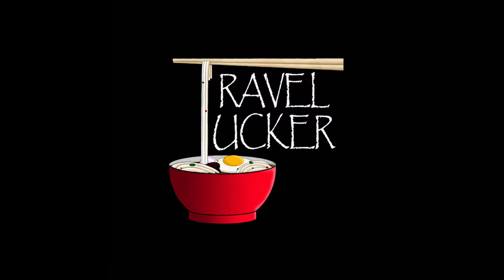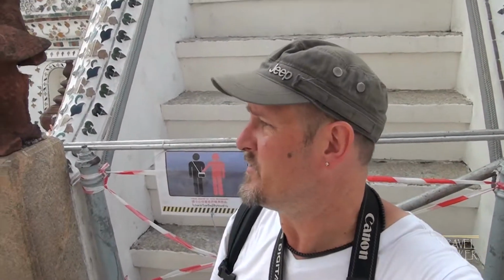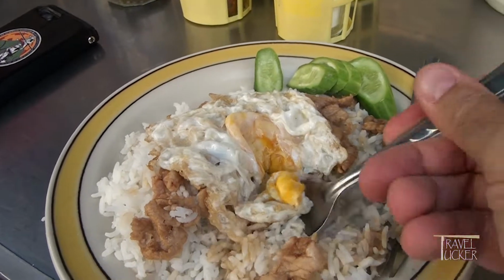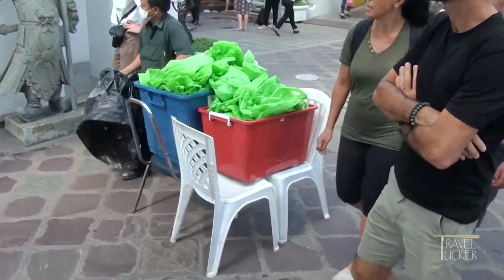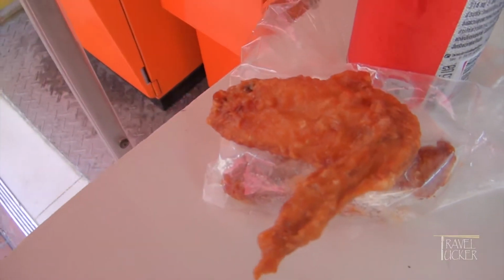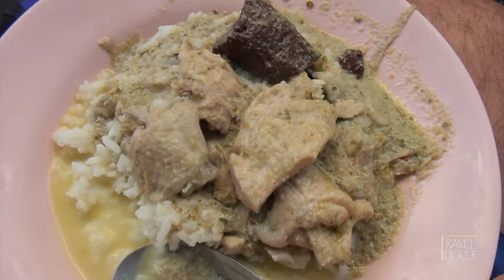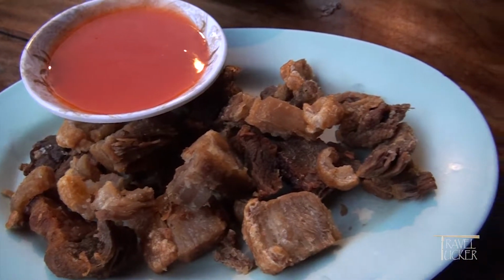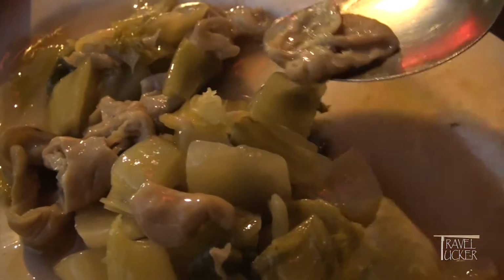Pork Intestines and Marvellous Temples! An amazing day of sightseeing and street food in Bangkok!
Apologies for not putting up a video for a while! Life has been very busy and I just haven't had the time! A bit of a longer vid this time around, but it was such an epic day in Bangkok, that I had to share it all!

SIGHTS:
The Temple of the Dawn (Wat Arun)
158 Thanon Wang Doem, Khwaeng Wat Arun, Khet Bangkok Yai, Krung Thep Maha Nakhon 10600, Thailand. Best reached by river ferry from Wat Pho pier (4 Baht)

The Temple of the Reclining Buddha (Wat Pho)
2 Sanam Chai Rd, Khwaeng Phra Borom Maha Ratchawang, Khet Phra Nakhon, Krung Thep Maha Nakhon 10200, Thailand. Take the river ferry to Tha Tien Pier (No. 8)

Wang Burapa Mega Plaza (Toys and Tech)
900 Maha Chai Rd, Khwaeng Wang Burapha Phirom, Khet Phra Nakhon, Krung Thep Maha Nakhon 10200, Thailand

Chinatown
Yaowarat Rd, Krung Thep Maha Nakhon, Thailand

EATS:
Local Thai Food near the Reclining Buddha:
Pratu Nokyung Alley, Khet Phra Nakhon, Krung Thep Maha Nakhon 10200, Thailand

Jek Pui Curry
19/25 Mangkon Rd, Khwaeng Pom Prap, Khet Pom Prap Sattru Phai, Krung Thep Maha Nakhon 10100, Thailand. Open 3-9pm

Khaotom 3/1
38 Plaeng Nam Rd, Khwaeng Samphanthawong, Khet Samphanthawong, Krung Thep Maha Nakhon
10100, Thailand

NOTE: In no way have I been paid or received anything for free in return for any endorsement.